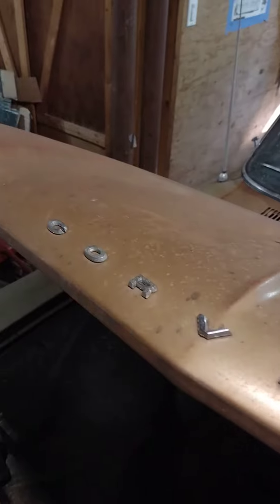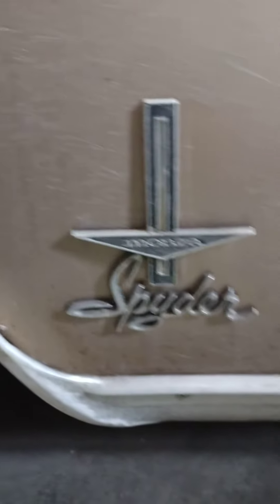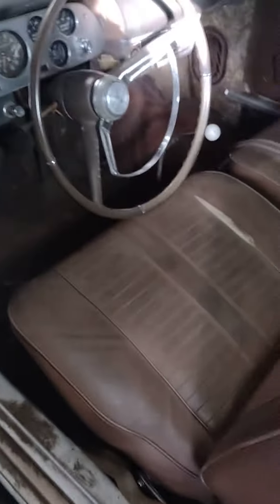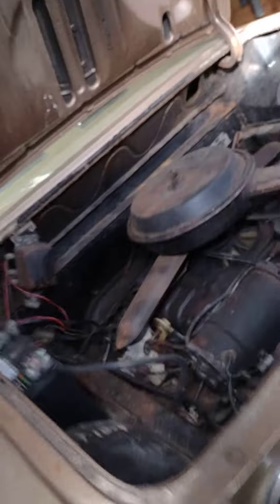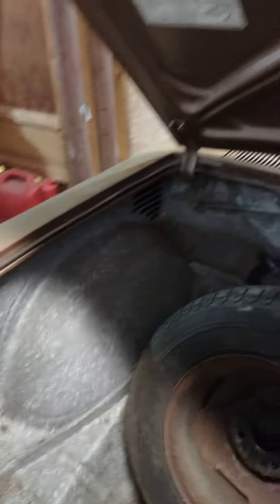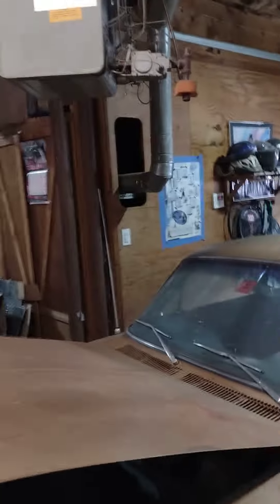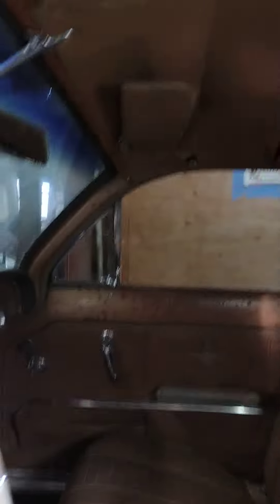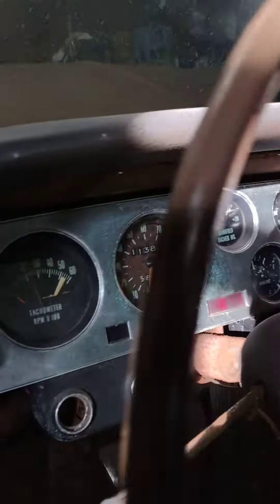Corvair 1964 Restoration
64 Corvair cleaning out interior. Going over what needs to be done.